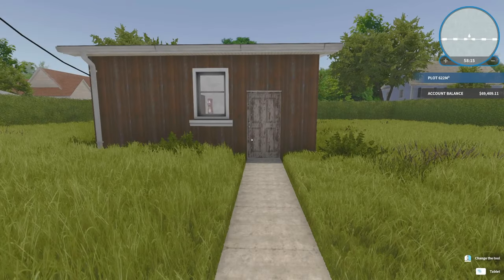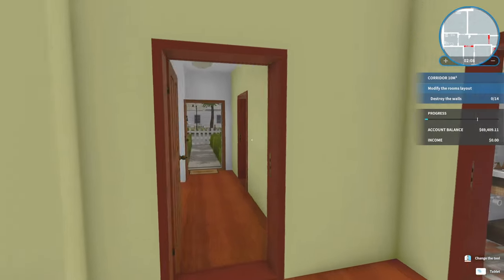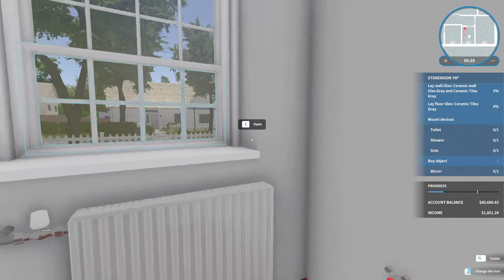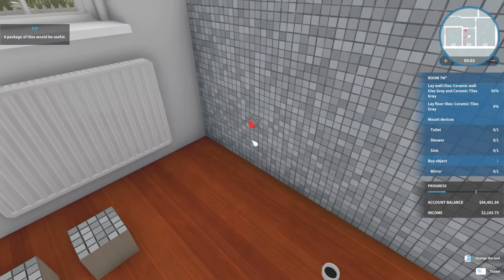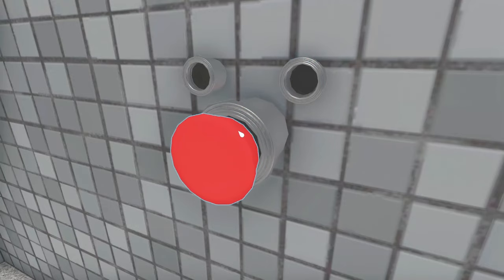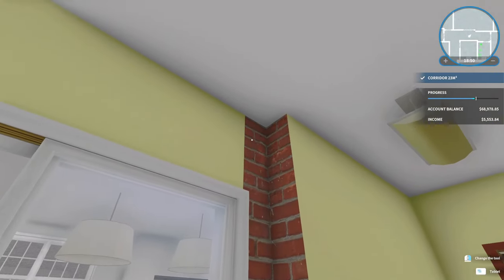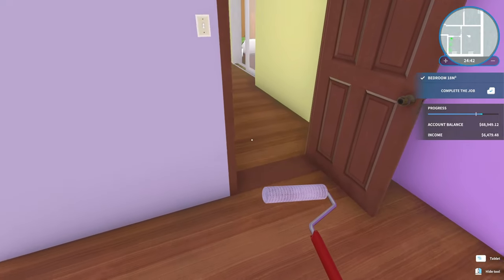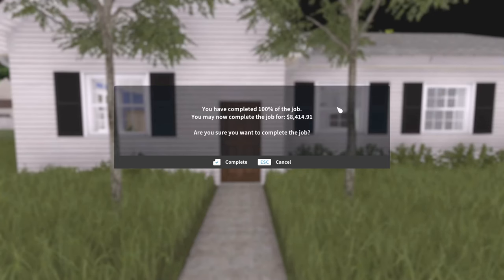"Bathroom Installation" - House Flipper - Episode 6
House Flipper - Business, Simulation, Housing

You've got to earn it around here before you purchase your first property.
No worries though! Luckily, there's plenty of work at your fingertips!

Take job offers from nearby residents - clean up, paint walls, install heaters, showers, and air conditioners, or even furnish their whole property!
Once the grateful clients pay you for your solid work, it's time to get your own house.

Grab your hammer! It's time to take a bit of a rude approach and knock some walls down!
Get rid of broken glass shards, litter, and leftover pieces of furniture, to prepare the place for a complete makeover!

It's up to you to either meet every single requirement of specific buyers or make yourself a cozy office to grow your business in.

Fortunately, you're not alone. The set of your trustiest tools is here with ya!

With the help of your paint roller, window cleaner, plaster tool, mop, hammer, and of course, the mighty tablet, no renovation will scare you!
Using those tools also gives you experience, which can be used to upgrade them and polish your skills, making your work even more pleasant.

Regardless if you plan to create the house of your dreams, help the residents with their renovations or feel the need to smack some walls -
House Flipper is here for You! So just sit comfortably, let go off your usual daily routine, and delve into the world of House Flipper... into your world!